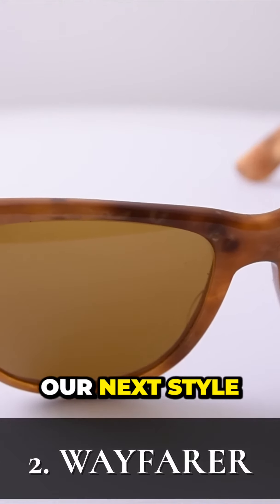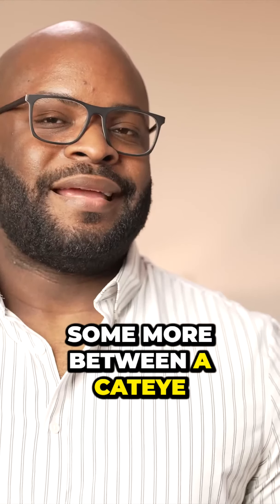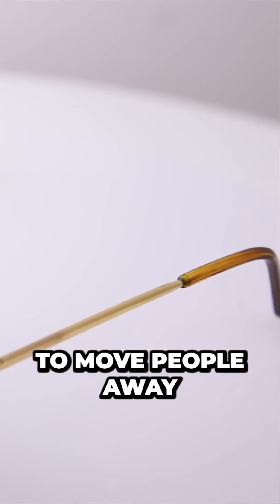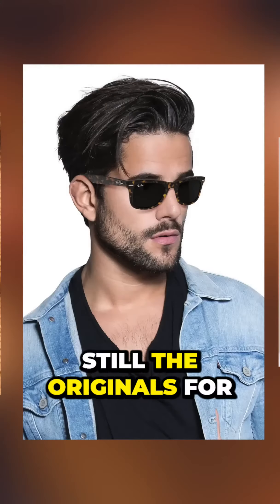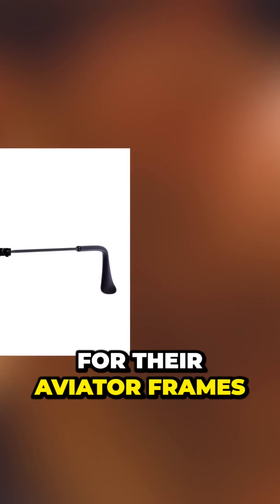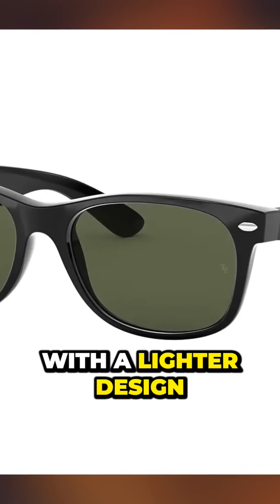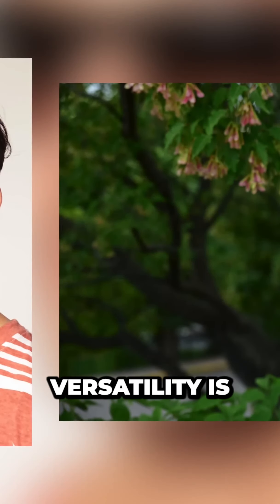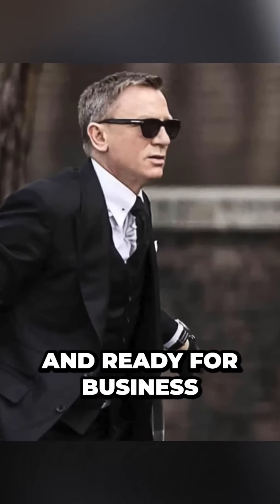The Timeless Sunglasses Style You Won't Believe James Bond Wore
GET YOUR Seductiv Sunglasses at a DISCOUNT NOW